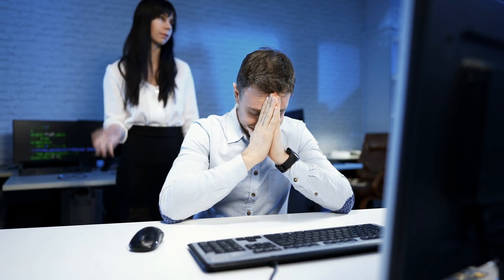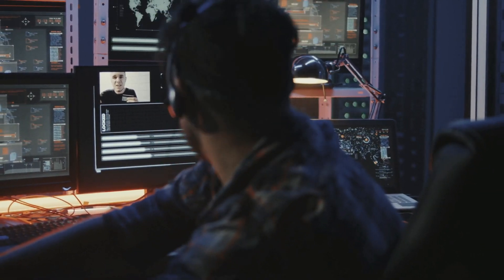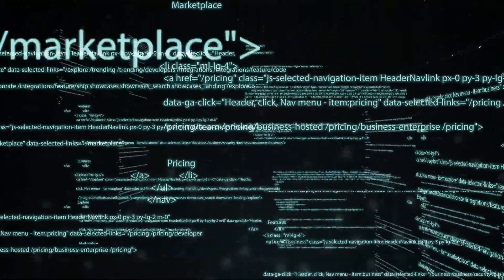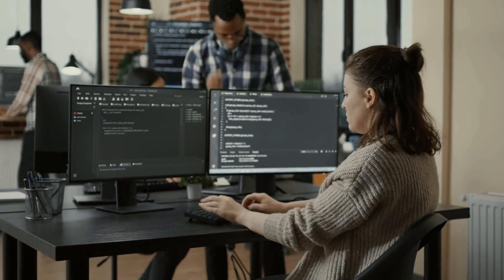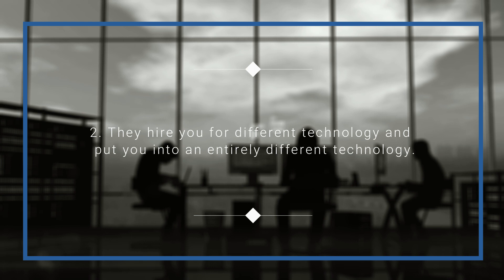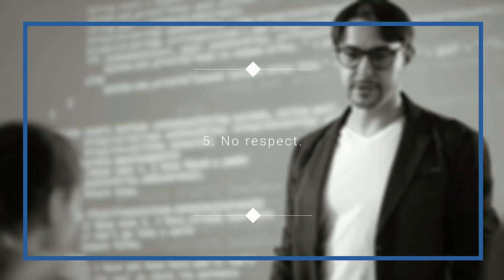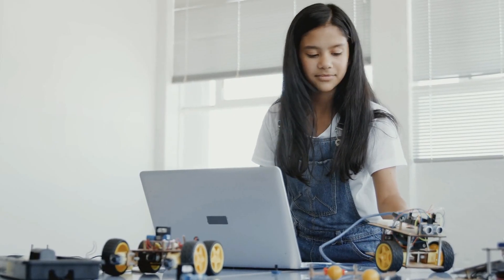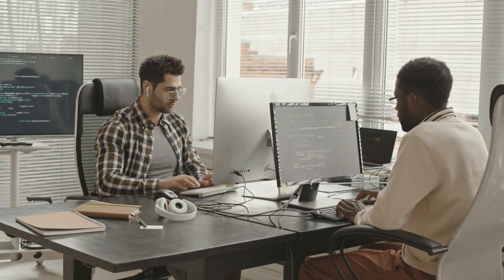7 Dark Secrets of Software Engineers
👑  Powerful Books that Will Change Your Life 👑

1. BECOME UNSTOPPABLE: START YOUR JOURNEY NOW!
2. 90 DAY SELF-IMPROVEMENT PROGRAM
3. BUILD A TWITTER BUSINESS THAT MAKES YOU $100/DAY
4. BECOME A HIGH ENERGY MAN